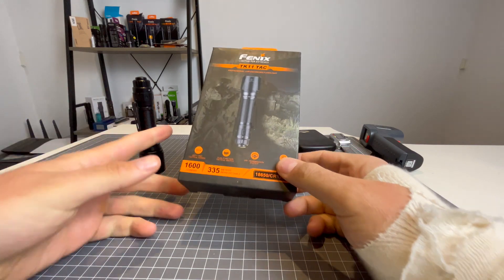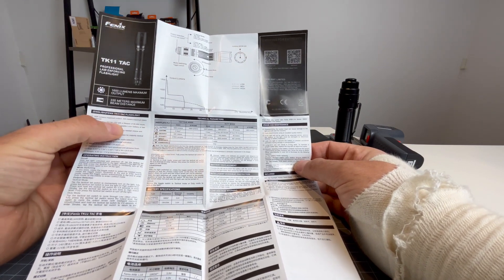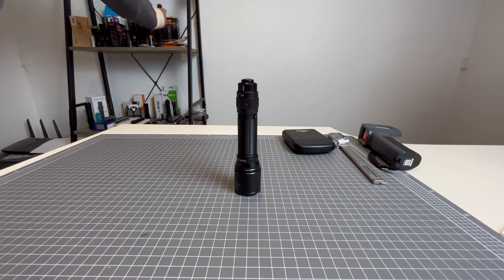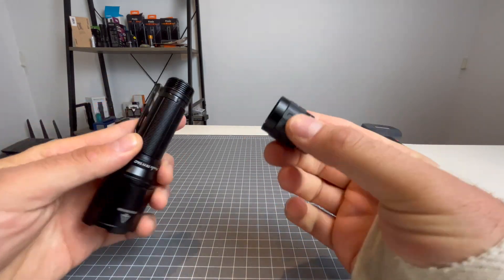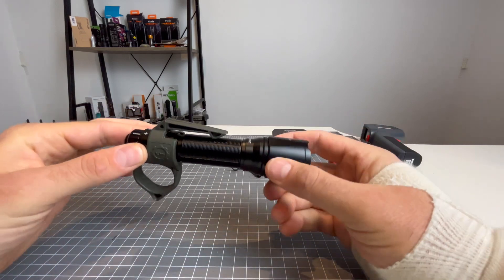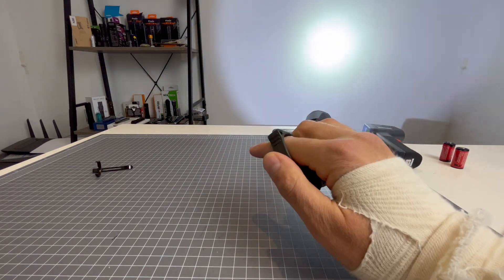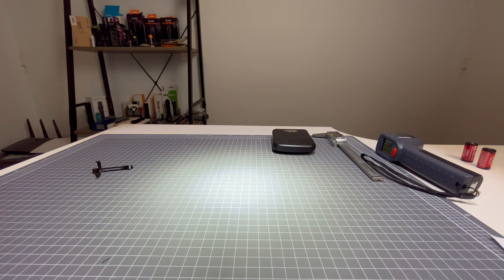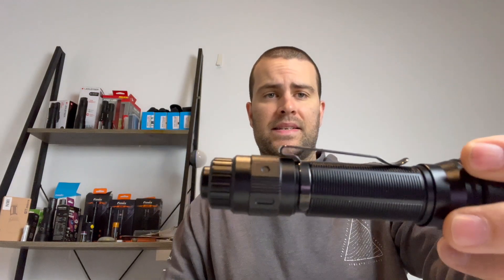Fenix TK11 TAC- A Bugout Bag Light, fits a Thrym Switchback AND takes CR123A Batteries